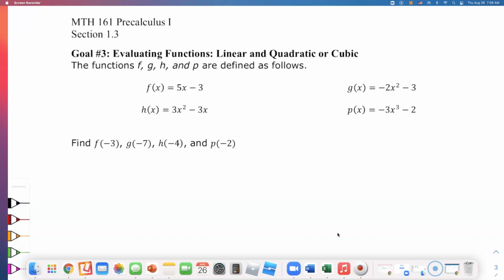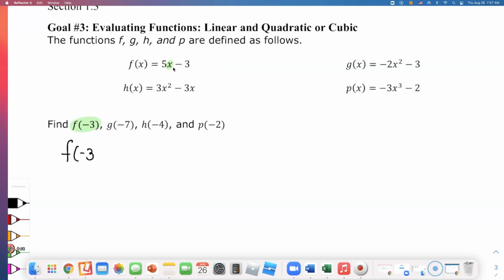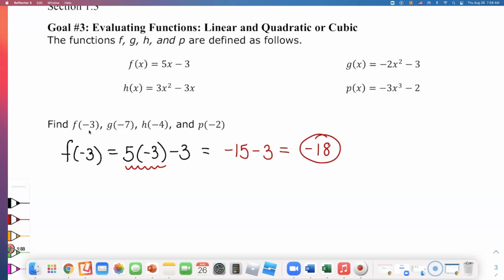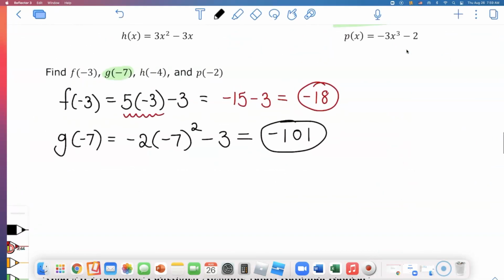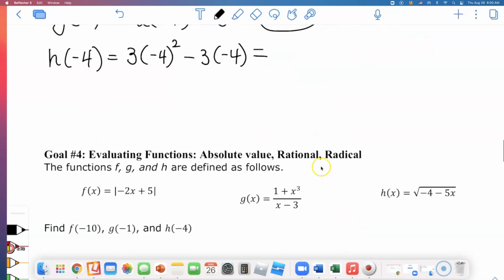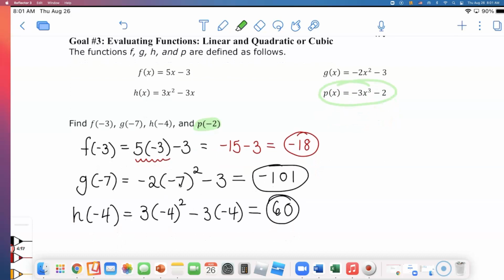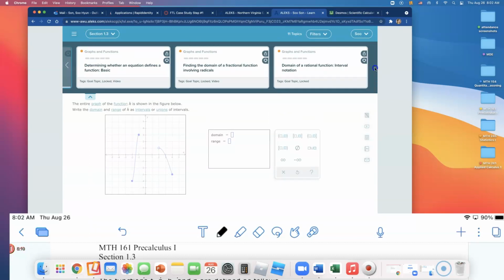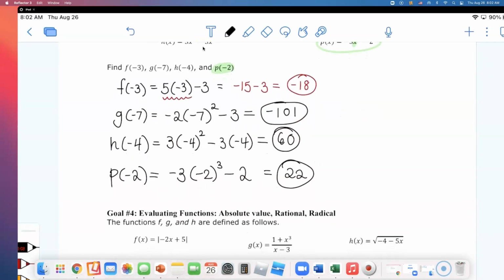MTH 161 Section 1.3 Goal 3: Evaluating Functions: Linear